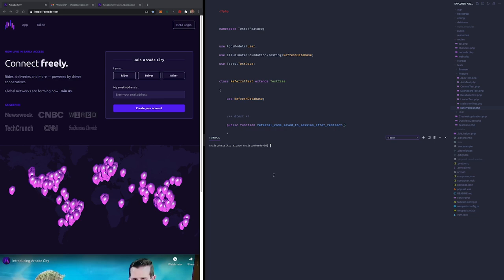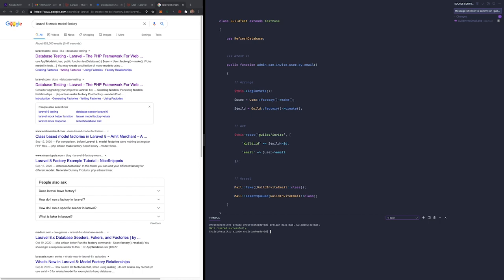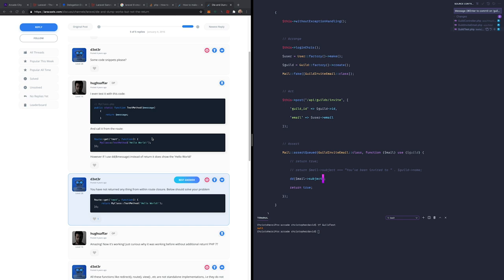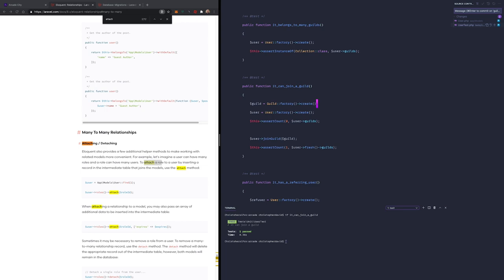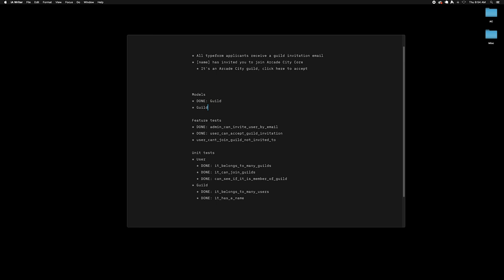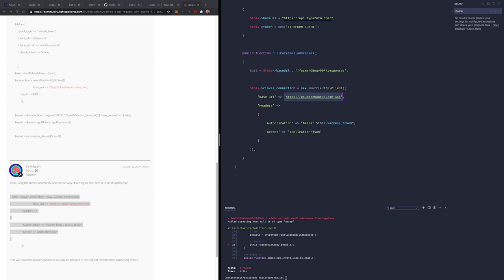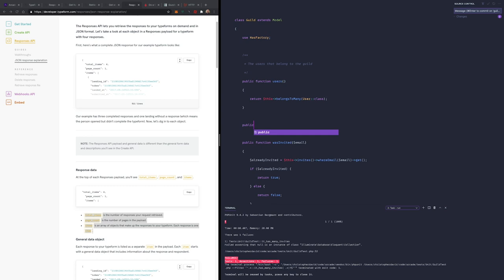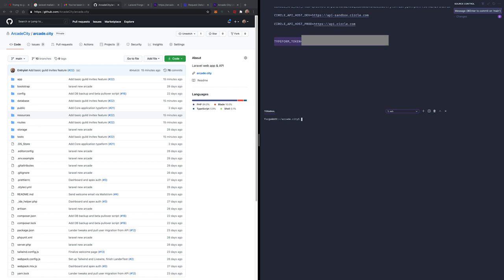Devlog: Building the new guild invite system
Follow along as we build the new guild invite system for Arcade City Core.

Apply here if interested to join as a developer or something else